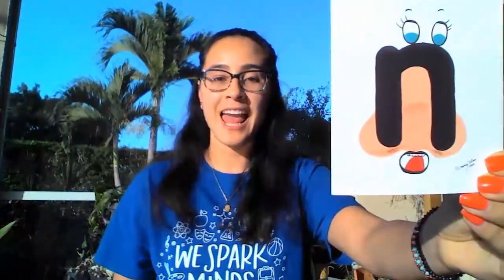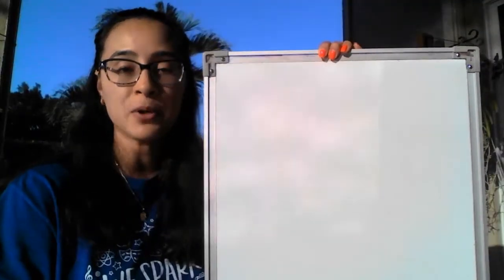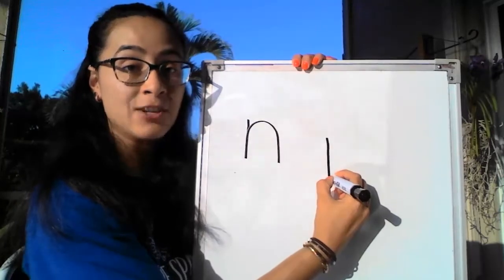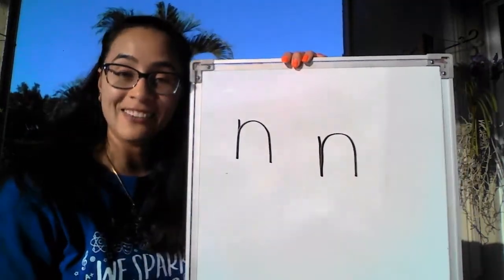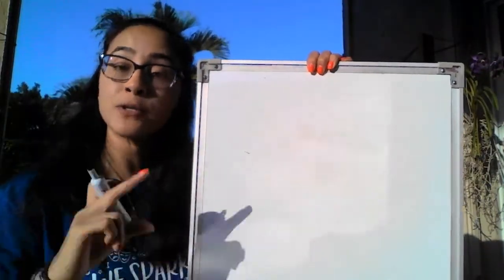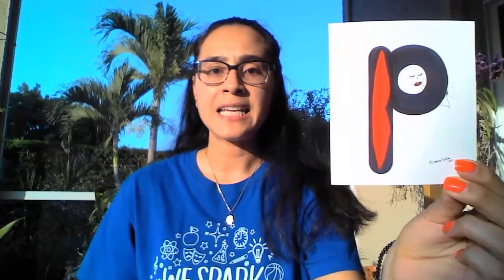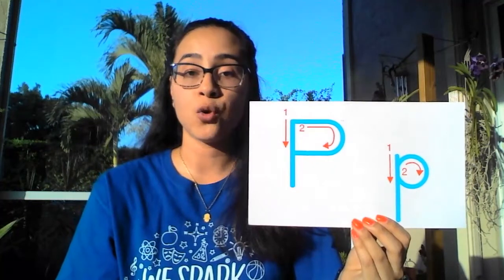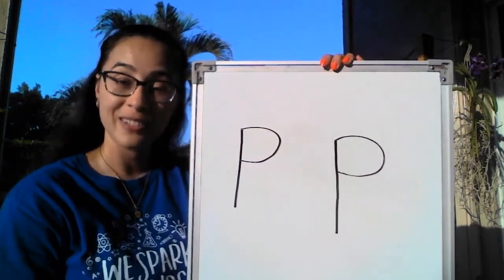Phonics N, O, P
At our school, we use a Phonics Program called Lively Letters. In this video, we are reviewing letters N-P. Enjoy!

Materials used in this video:
-Whiteboard
-Letter recognition flash cards
-Example word flash cards

Get some free resources and read more about the Lively Letters Phonics program by visiting this